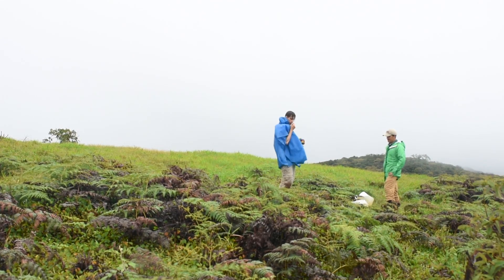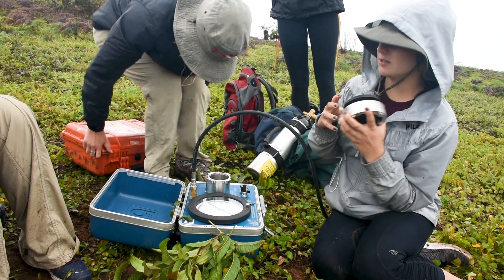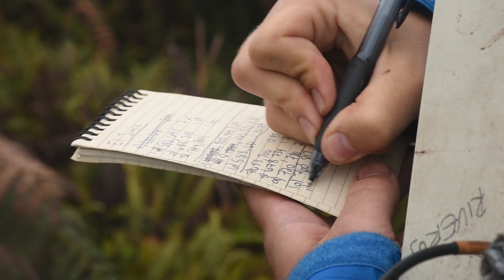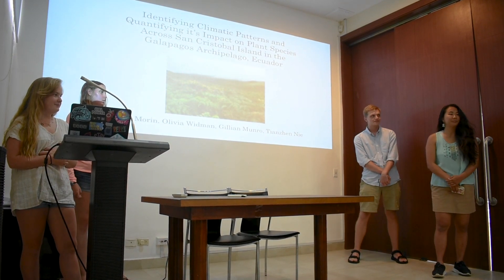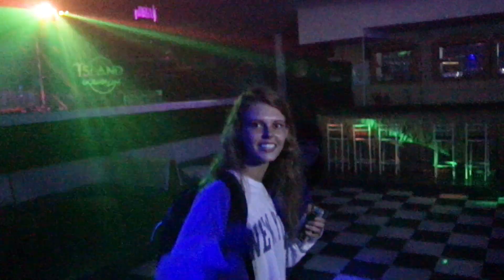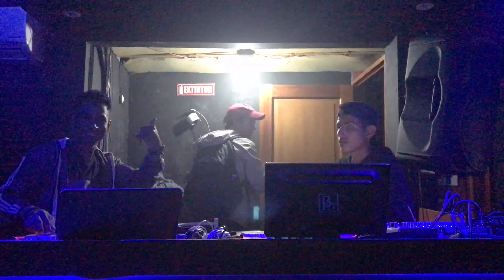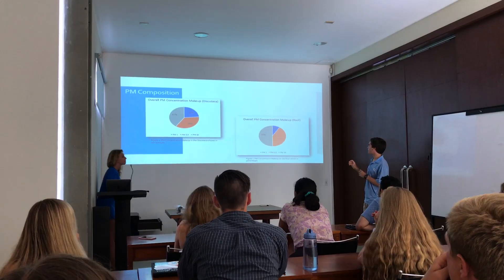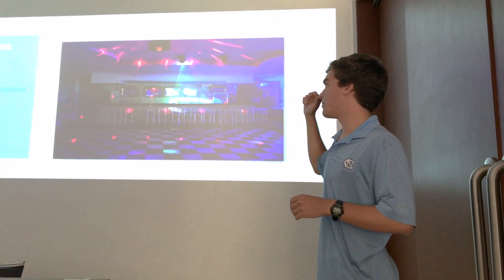UNC Summer Study Abroad in Galapagos, Ecuador (2018)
As part of the 2018 UNC Environmental Studies Summer program in Galapagos island, Ecuador, UNC students with various academic background took two science courses, went on trips across islands and interacted with their host families and local community.